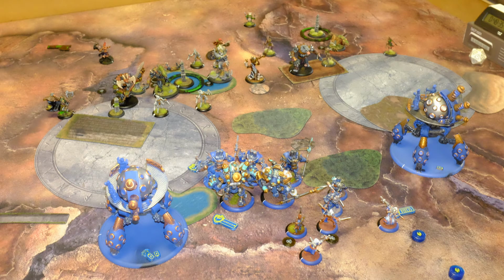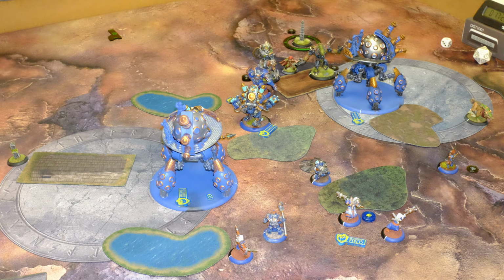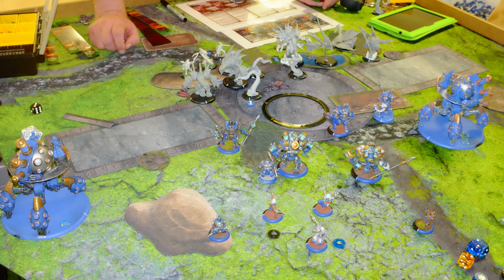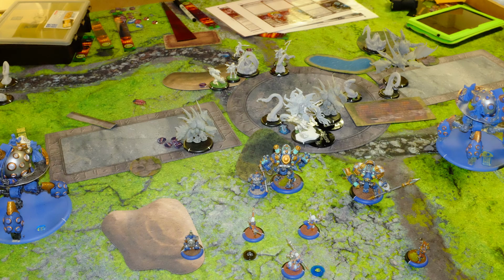Nemo 3 (double Storm Striders) Vs Harkevitch 1 - Kaya 2 - Saeryn 1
Steve gets some games in with the latest incarnation of his N3 list! zip! Zop!! ZAP!!!